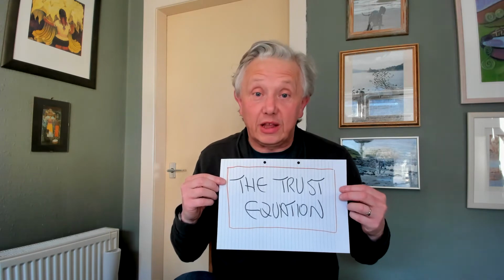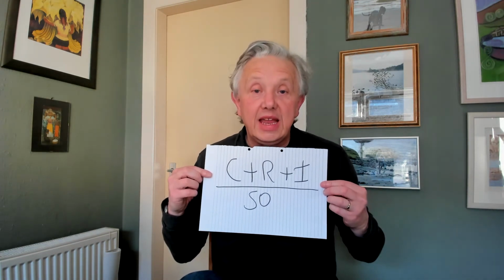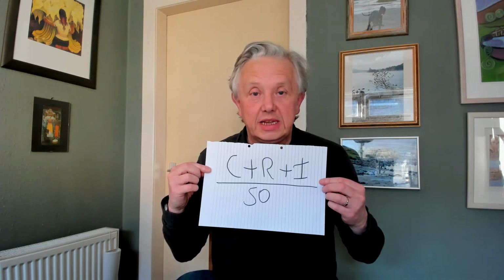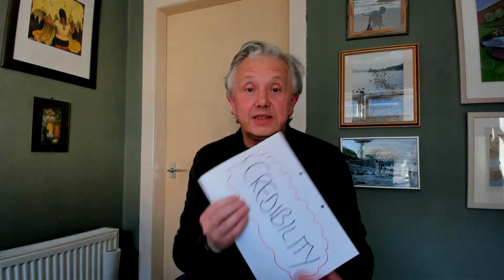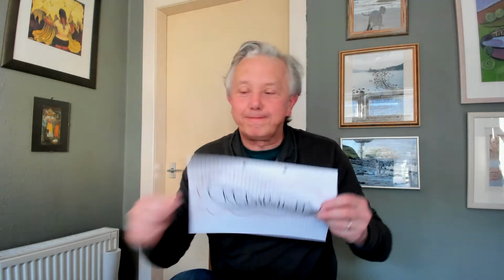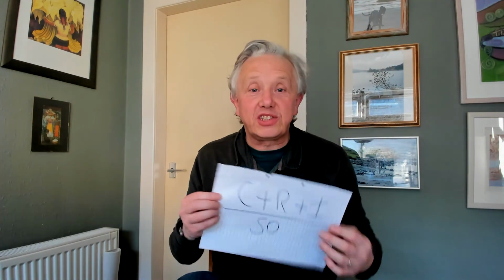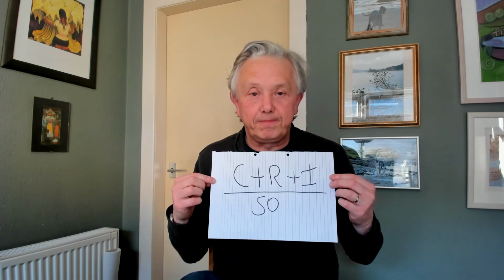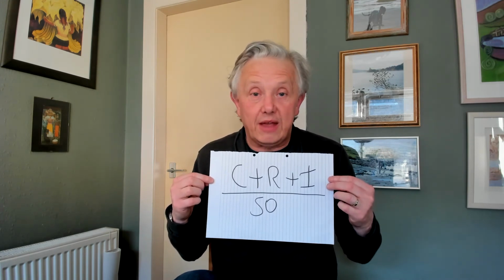Learning Unplugged #52 - The Trust Equation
An acoustic take on a great model for building trust.